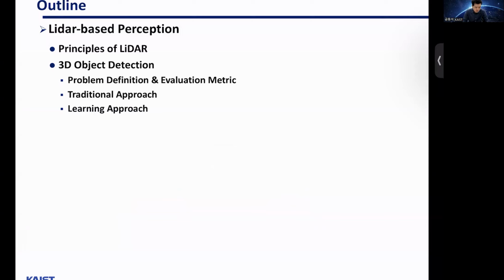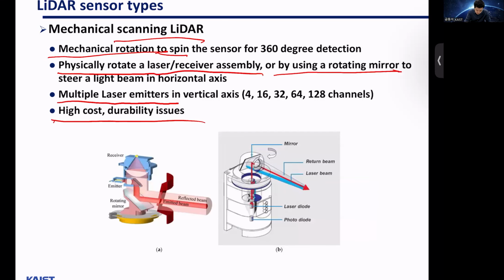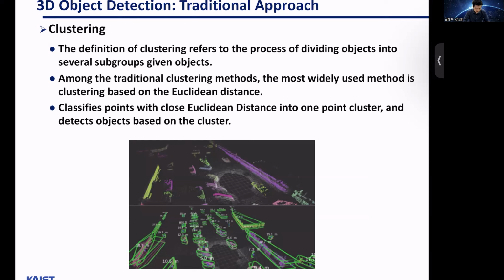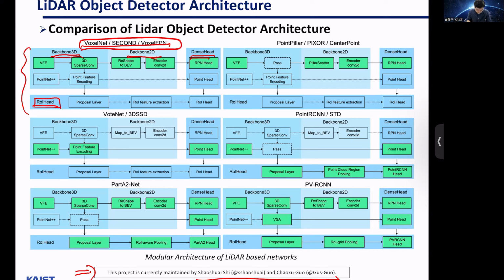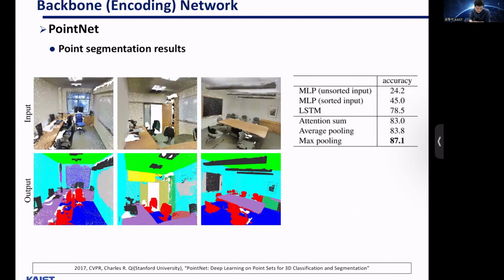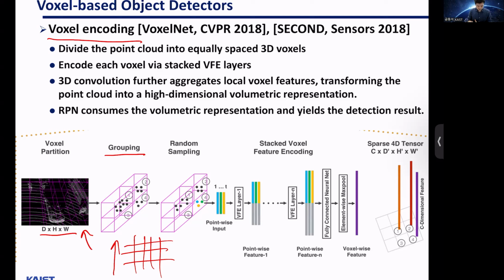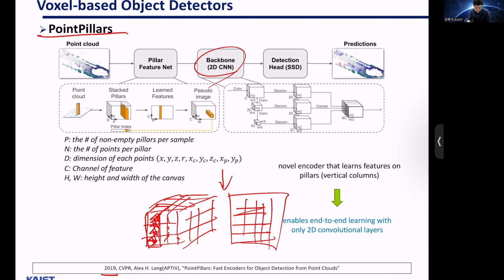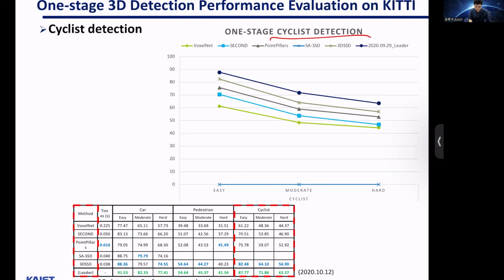Introduction to Autonomous Vehicles: Lecture 7